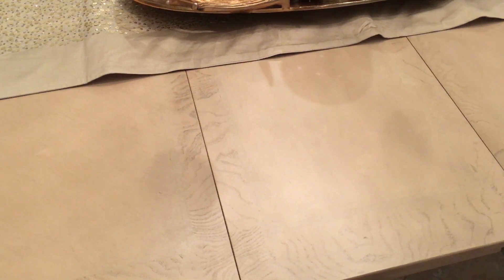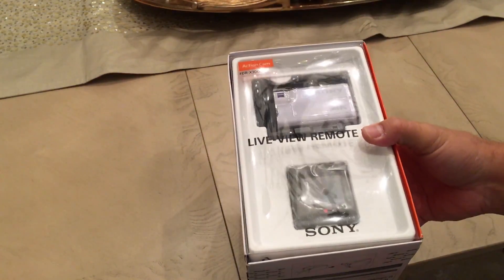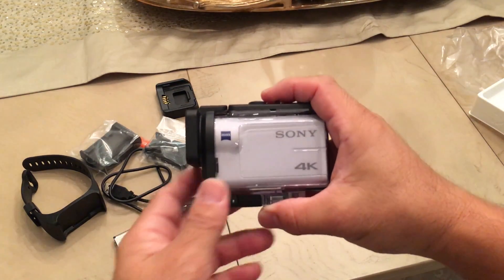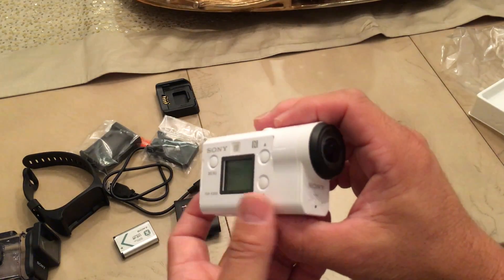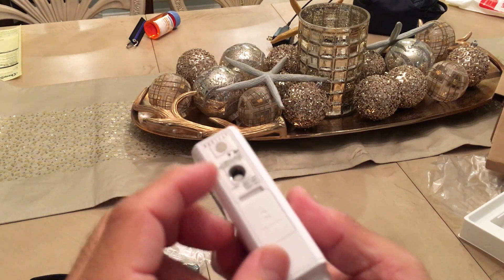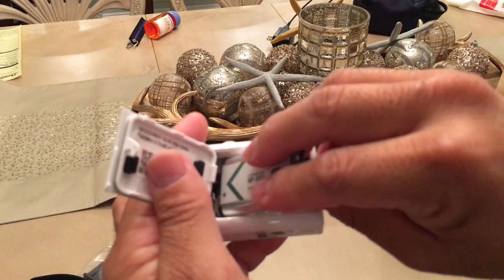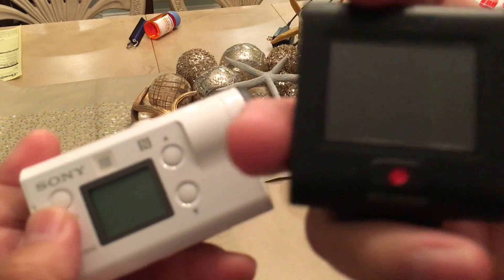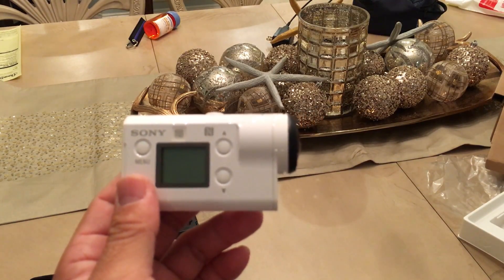Sony FDR X300R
Unboxing of Sony FDR X3000R